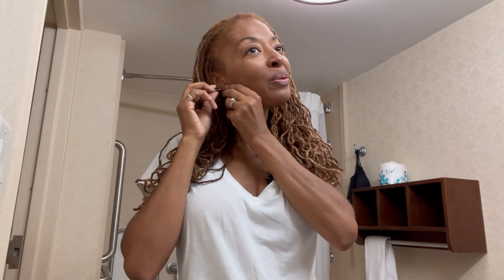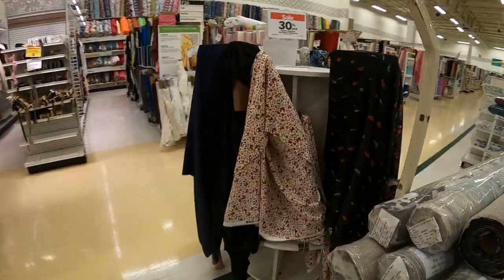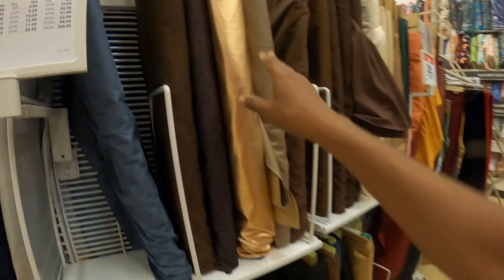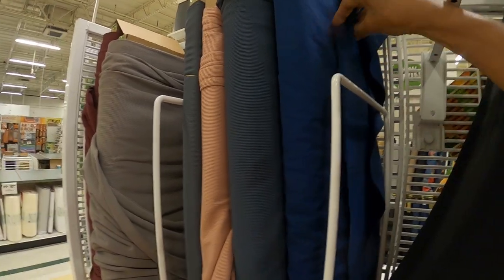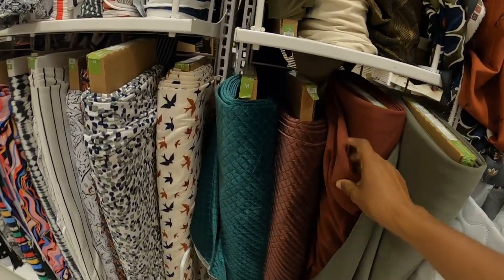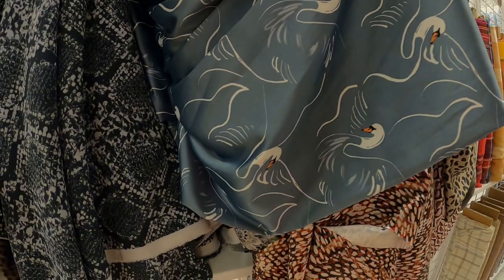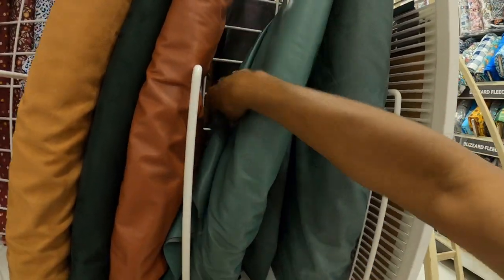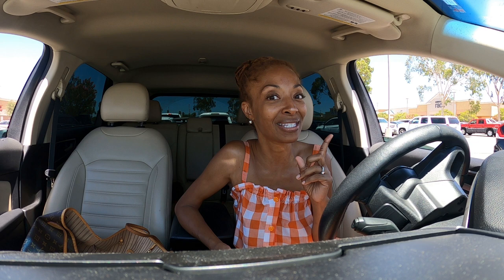THE NEW FALL 2021 FABRIC IS IN!!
Joann Fabrics has their new fall sewing fabric in store.  Shop with me as I walk around the fabric store sharing the new fabric that is ready to be sewn up.  There are plenty of faux leathers, textured knit fabric, sequin, and much more.  I really love the beautiful fall colors, and I'm excited to share these new fabrics with you.  Hopefully you will see some fabric that you like.